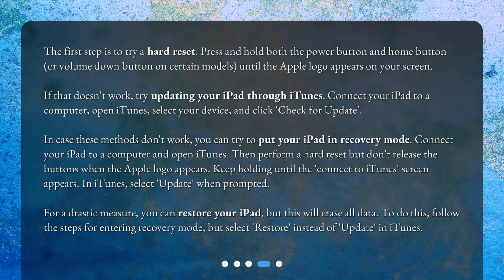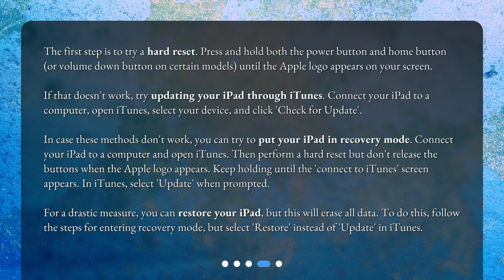Resolving iPad Update Stuck on iOS 12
What should I do if my iPad gets stuck while updating to iOS 12? • Is your iPad stuck while updating to iOS 12? Don't panic! Watch this video to learn the common symptoms, causes, and easy troubleshooting steps to fix it. From hard reset to recovery mode, we've got you covered. Get your iPad back on track in no time with our expert tips. Don't forget to back up your data before attempting any update. Let's dive in!

00:00 • Resolving iPad Update Stuck on iOS 12
00:21 • What are the symptoms?
00:44 • Why does this happen?
01:04 • How can I fix this?